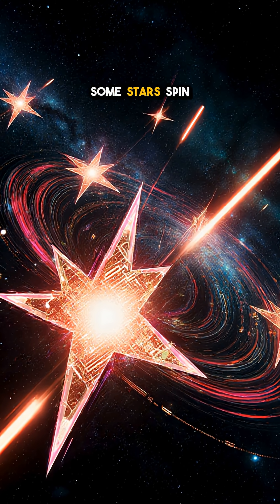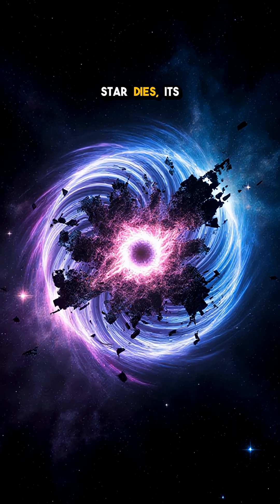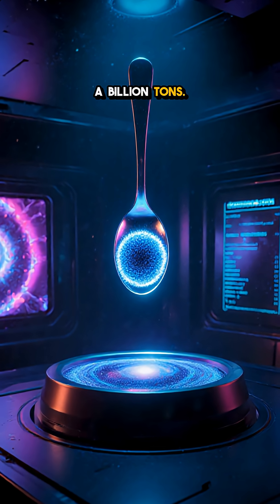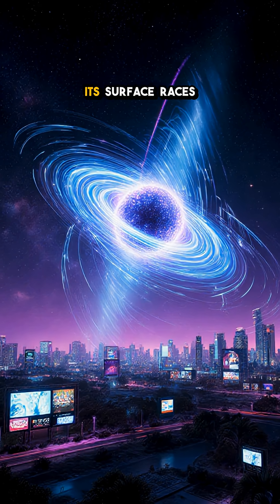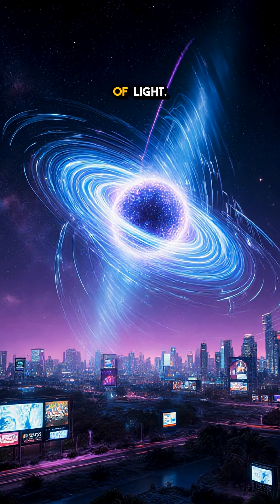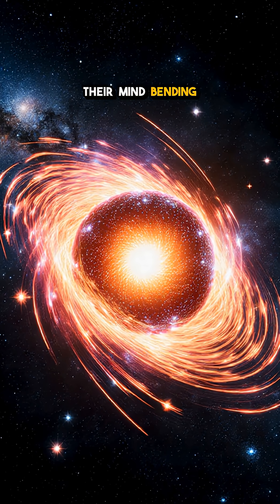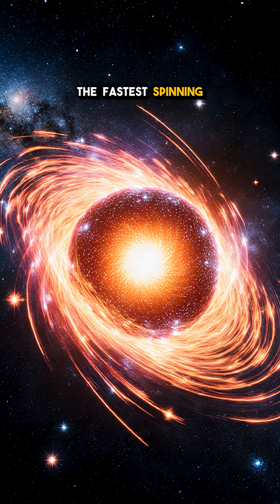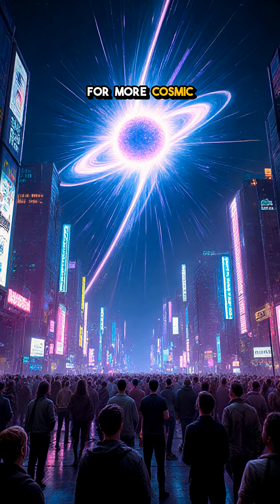Meet the Universe's Speedy Millisecond Pulsars!